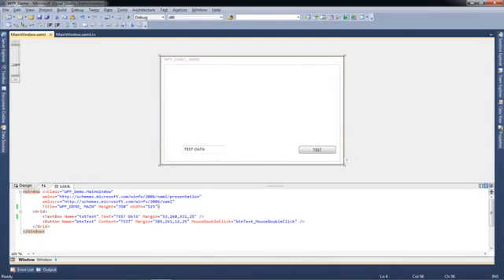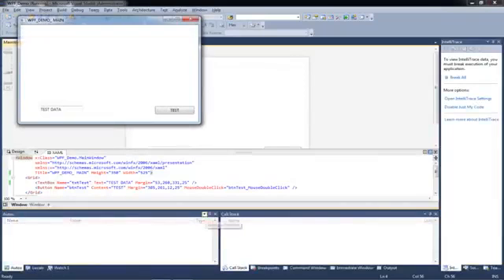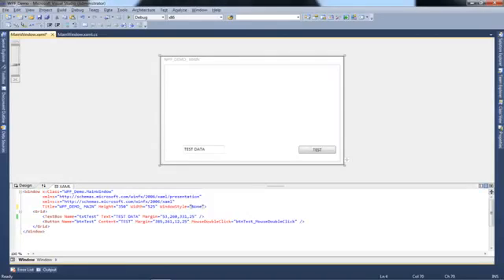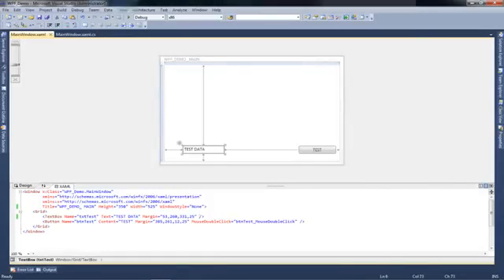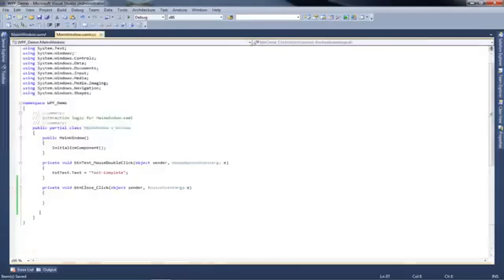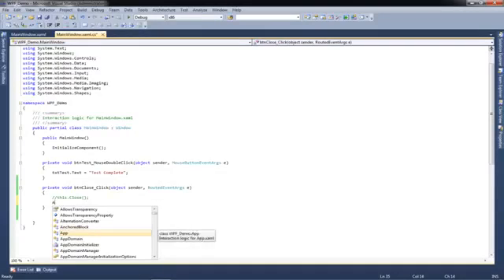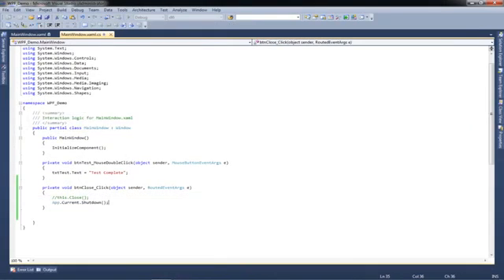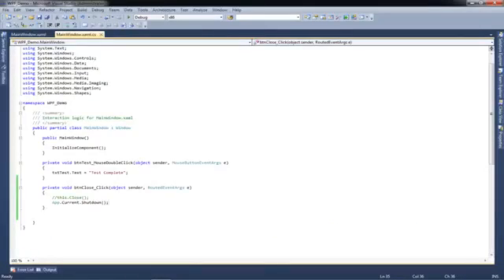WPF Tutorial Creating a Borderless Window Design Basic